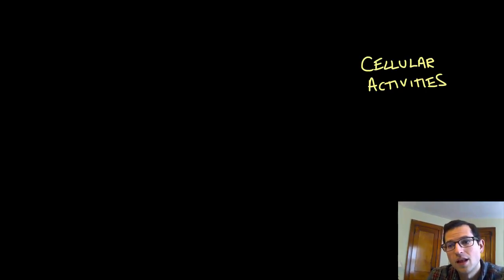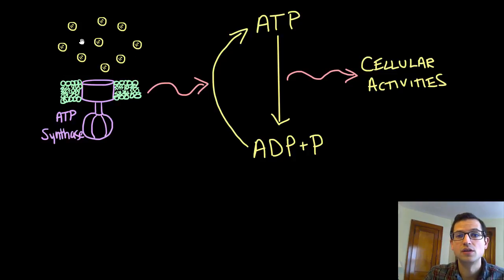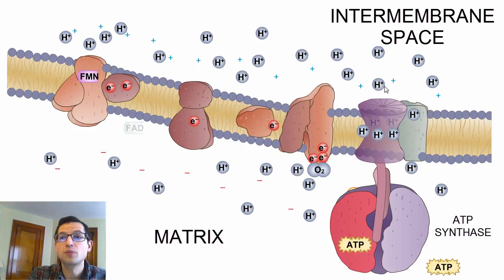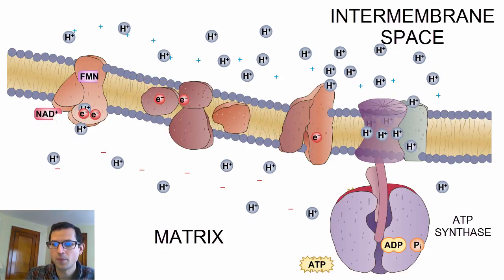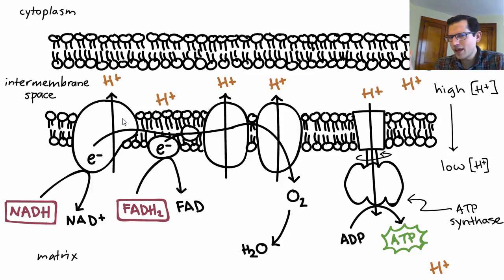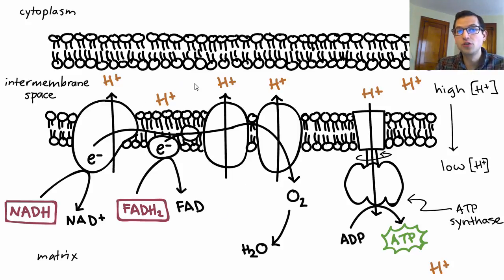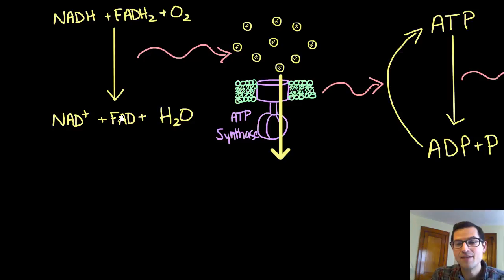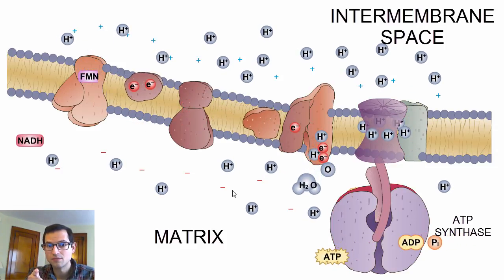Generating the Proton Gradient: The Electron Transport Chain (Cellular Energetics #2)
Part two of our "ATP-first" approach to cellular respiration. This video explores the electron transport chain's role in establishing the proton gradient which powers ATP Synthase. This video is intended for high school or early undergraduate audiences. It is meant to be light on details so that students can focus on the bigger picture.